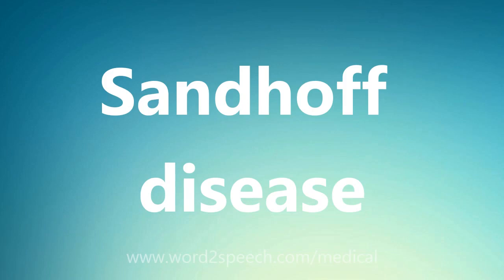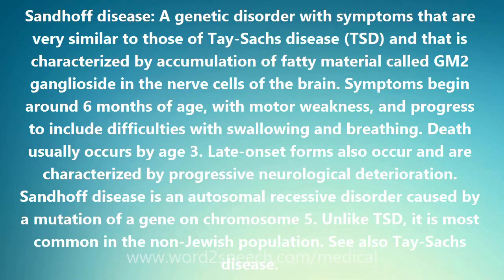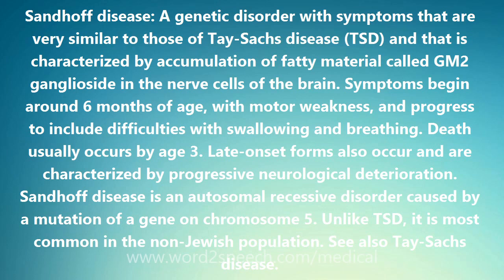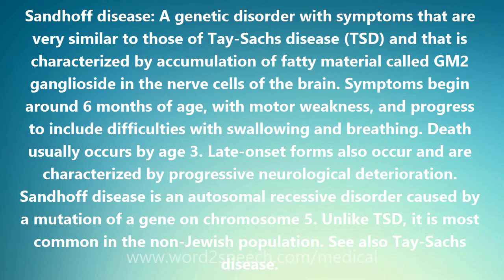Sandhoff disease - Medical Definition and Pronunciation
Title: Sandhoff disease

Sandhoff disease: A genetic disorder with symptoms that are very similar to those of Tay-Sachs disease (TSD) and that is characterized by accumulation of fatty material called GM2 ganglioside in the nerve cells of the brain. Symptoms begin around 6 months of age, with motor weakness, and progress to include difficulties with swallowing and breathing. Death usually occurs by age 3. Late-onset forms also occur and are characterized by progressive neurological deterioration. Sandhoff disease is an autosomal recessive disorder caused by a mutation of a gene on chromosome 5. Unlike TSD, it is most common in the non-Jewish population. See also Tay-Sachs disease.